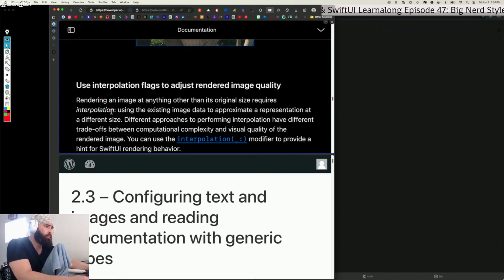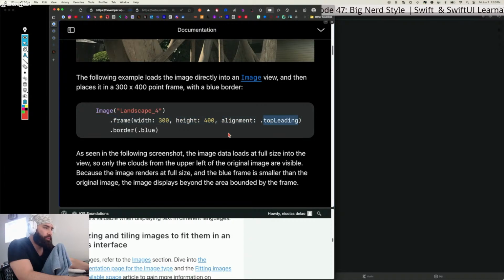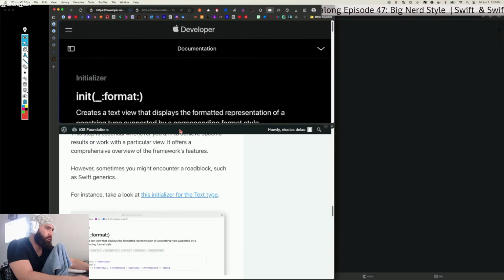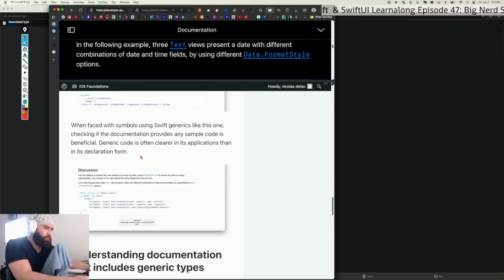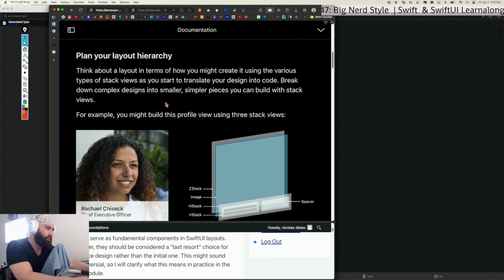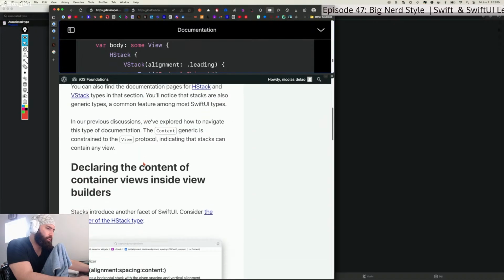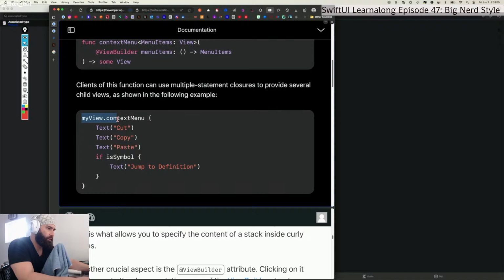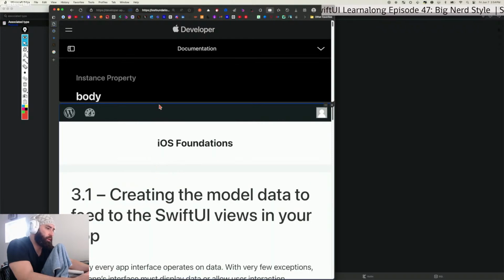Swift & SwiftUI Learnalong Episode 47: Big Nerd Style - a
section 2.3 of SwiftUI Compendium